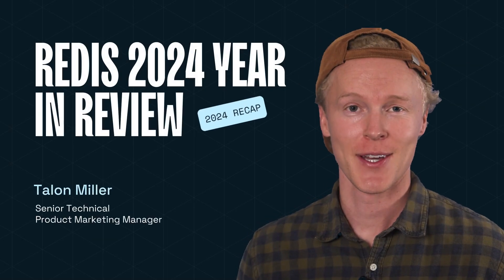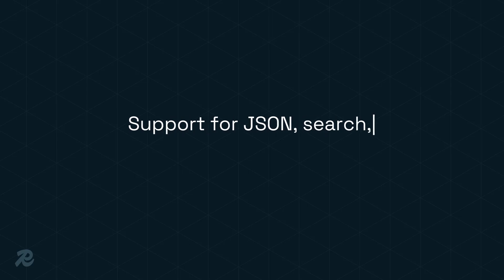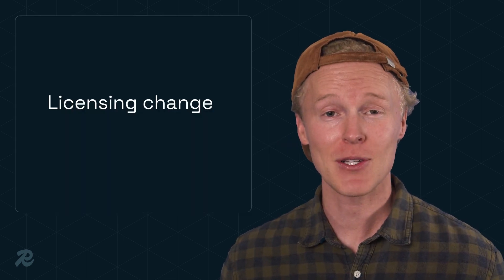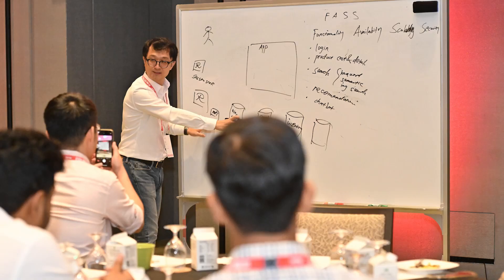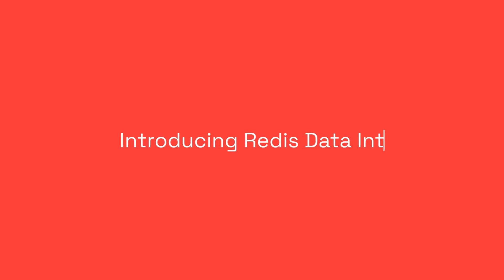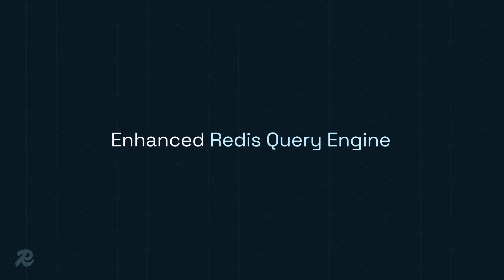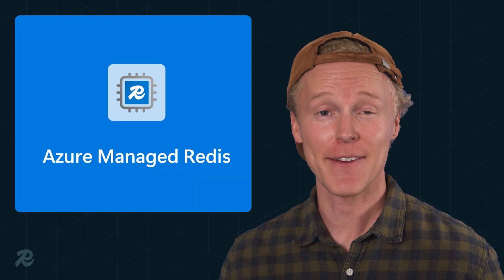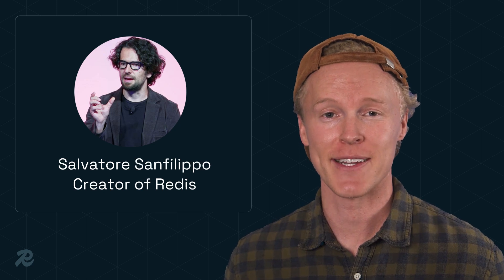Redis 2024 Year in Review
Redis raced through 2024 with groundbreaking innovations and exciting announcements. Whether you’ve been with us all year or are just catching up, here’s everything that made this year unforgettable.

About Redis:
Redis is the world's fastest data platform. We're the #1 cited brand for caching solutions, and we've helped more than 10 thousand customers build, scale, and deploy the apps our world runs on. Our cloud and on-prem solutions for caching, vector search, and more fit seamlessly into any tech stack to help digital businesses set new standards for app speed.